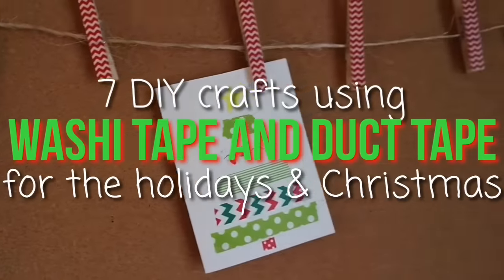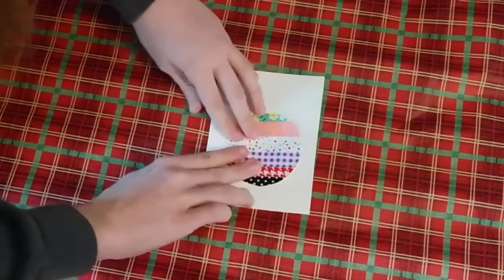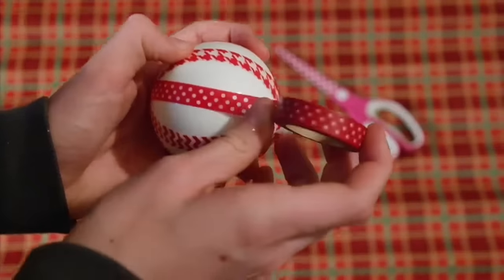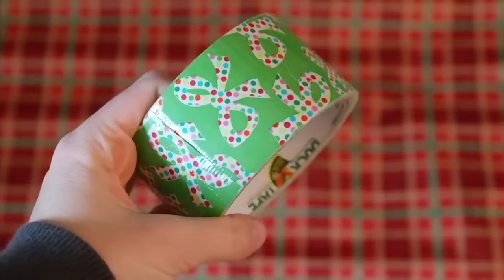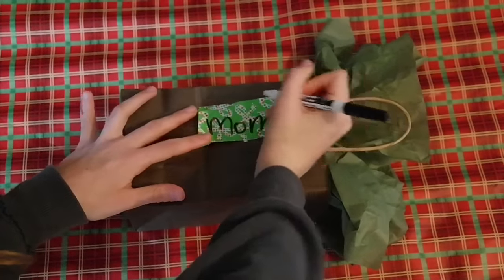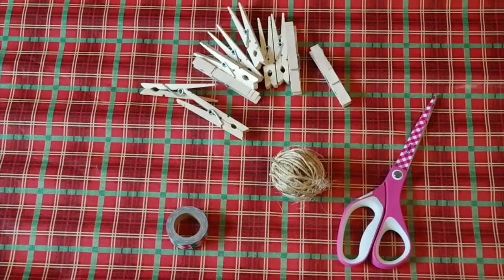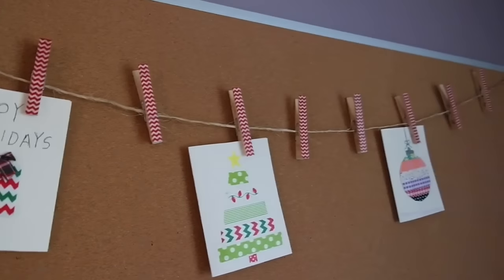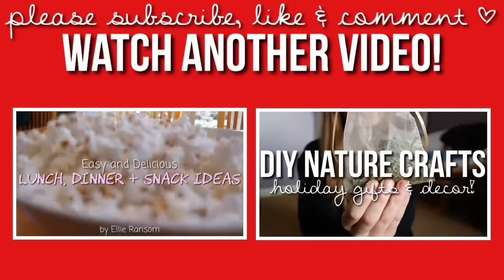7 DIY Washi Tape & Duct Tape Crafts for Christmas + the Holidays!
Hey guys! Today I'm showing you 7 DIY washi tape and duct tape crafts/projects for the holidays! This includes Christmas cards, decor, gift tags, ornaments, + more! I hope you enjoy!

My goal is 2,000 subscribers and it would mean the world if you could help me reach it! Also please comment video requests down below! Thanks and have a great day! Xoxo Ellie